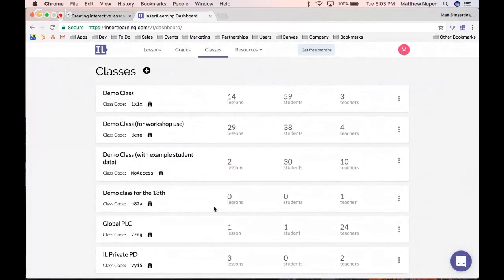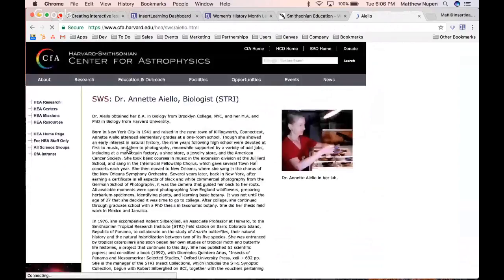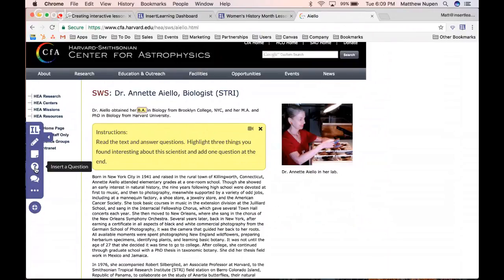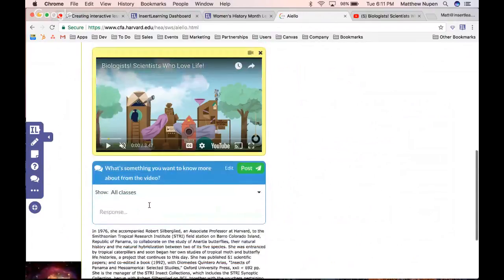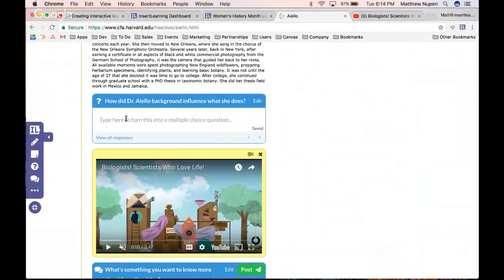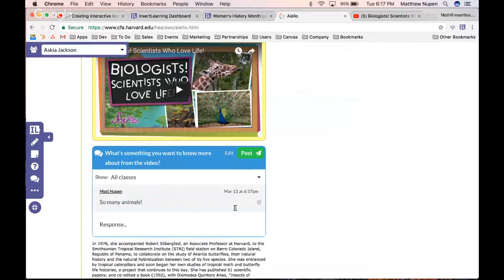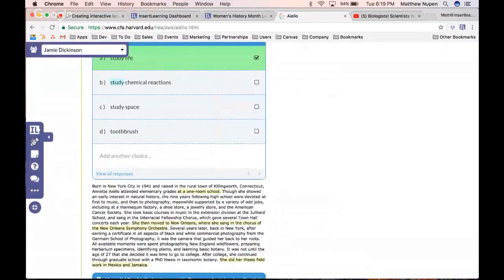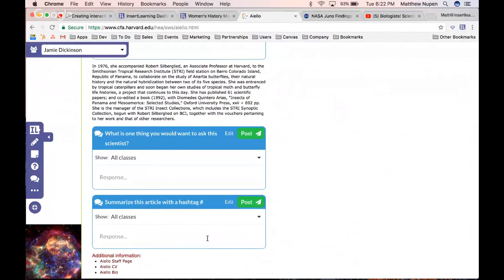Creating interactive lessons for new users